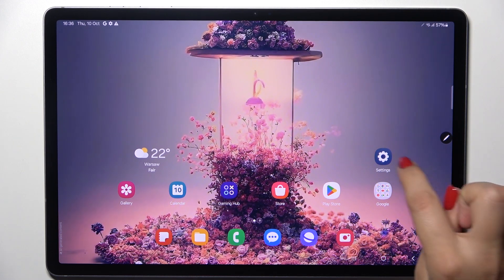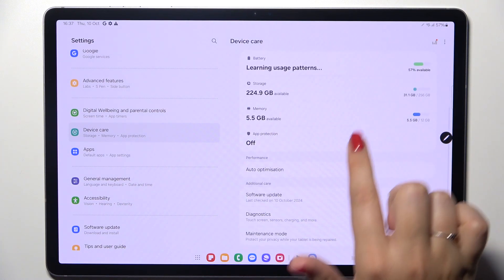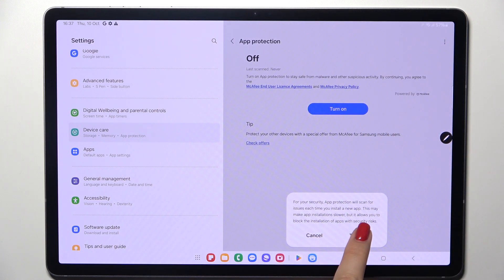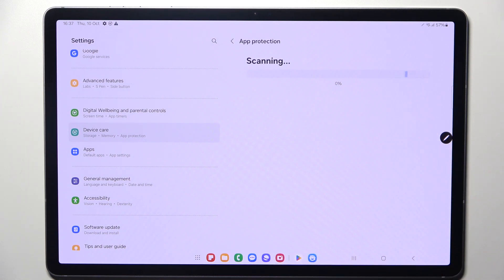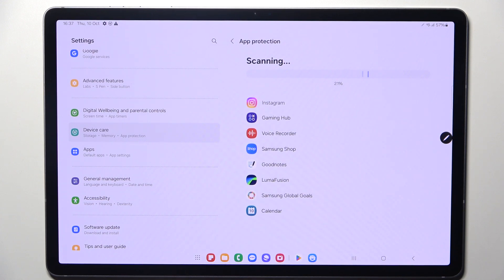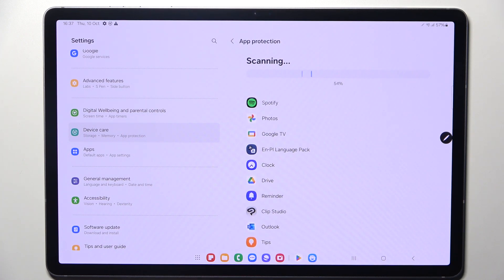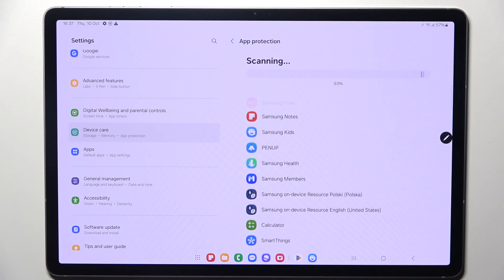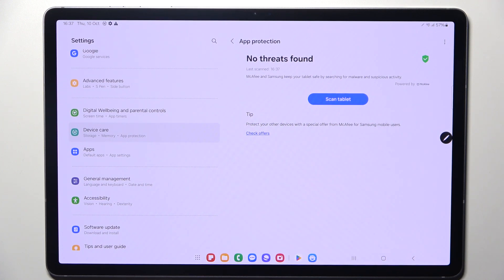Samsung Galaxy Tab S10 Plus 5G - How to Perform Virus Scan? | Protect Device with a Security Check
Hello everyone! In this video, we’ll walk you through how to perform a virus scan on your Samsung Galaxy Tab S10 Plus 5G. Keeping your device secure from malware and viruses is essential for safe browsing and data protection. We’ll show you the steps to perform a quick and easy security check.

How to Run a Virus Scan on Samsung Galaxy Tab S10 Plus 5G?
How to Check for Viruses on Samsung Galaxy Tab S10 Plus 5G?
How to Protect Your Samsung Galaxy Tab S10 Plus 5G from Malware?